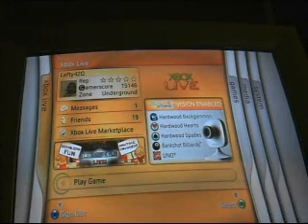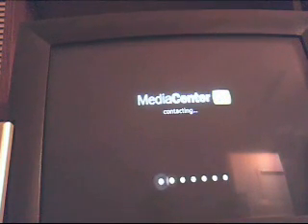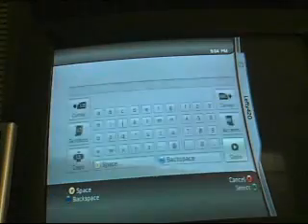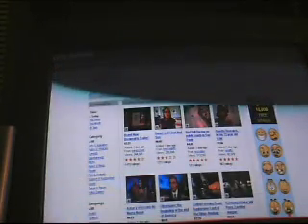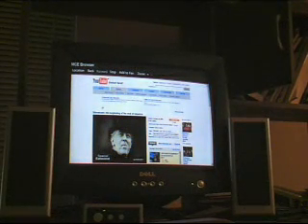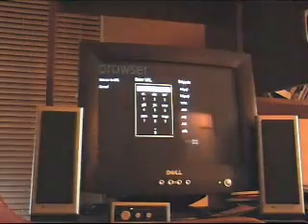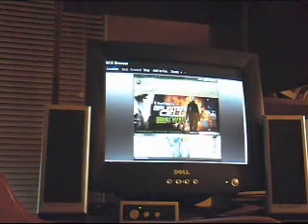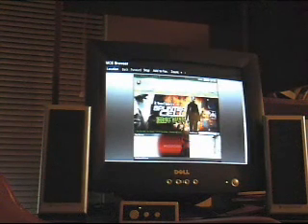Xbox 360 MCE Browser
this is a video of browsing the web using media center fucntion of a xbox 360. hope you enjoy it